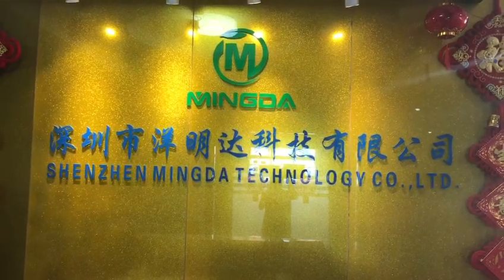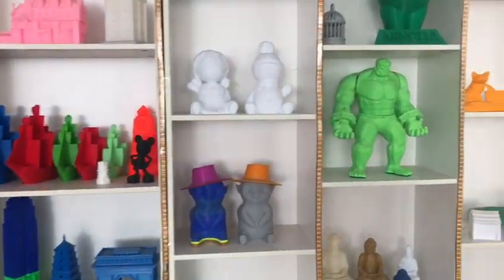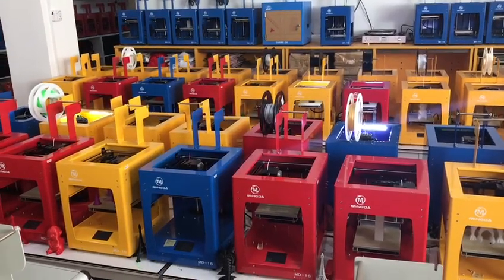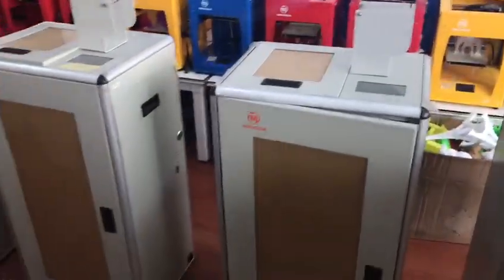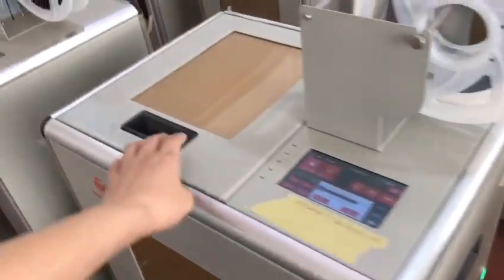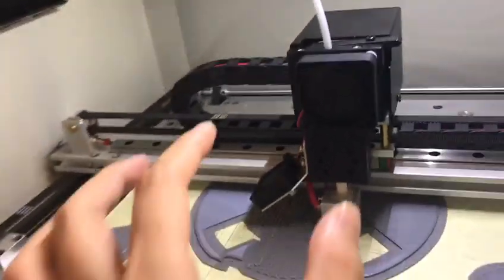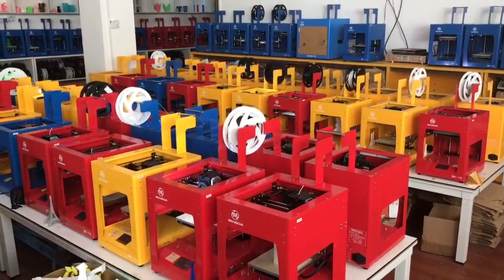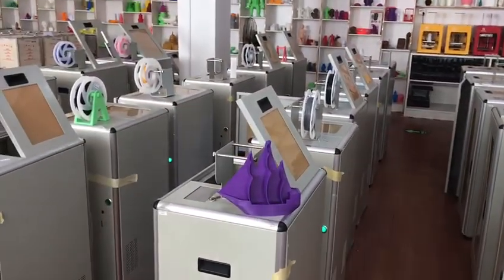2018 05 28 MINGDA 3D Printer introduction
MINGDA Technology Co., Ltd., established in 2009, is a leading Chinese manufacturer of 3D printing equipment R & D. As a Chinese leading brand of 3D printer, MINGDA has become Alibaba recommended 3D printing machine gold suppliers for 9 consecutive year. MINGDA is always insisting on the R&D, manufacturing and services of 3D printer, and has formed a complete supply chain of 3D printing technology, including 3D scanner, 3D design software, 3D printer, 3D printing filament and 3D printing service etc.